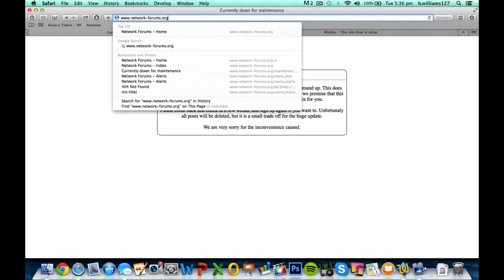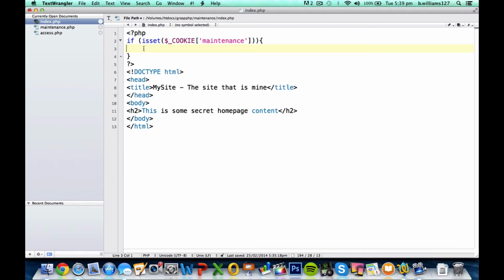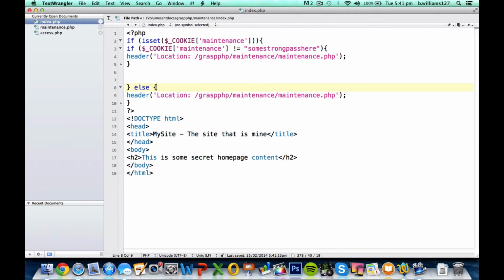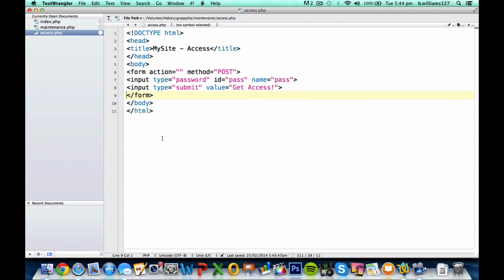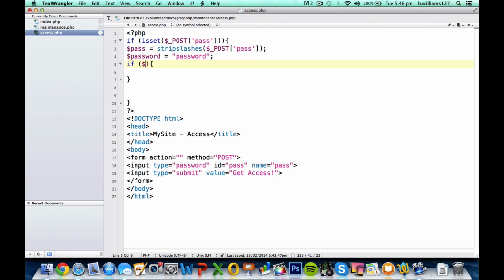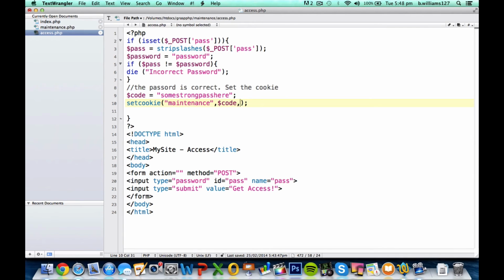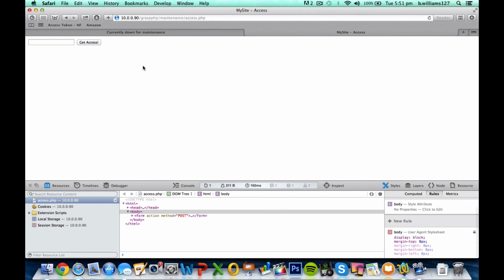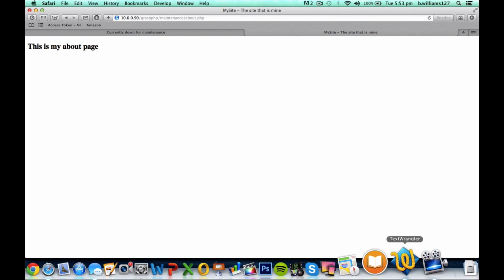PHP : Maintenance mode for your website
In this PHP coding tutorial, I show you how to code a maintenance mode page / function for your website. This is useful if you have some work to do and you do not want the users to access the site until you are finished.